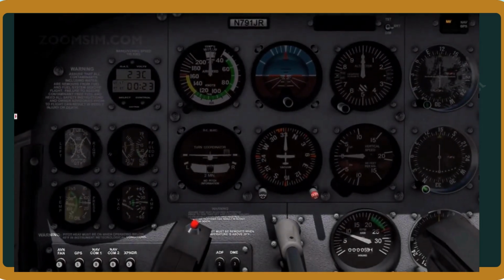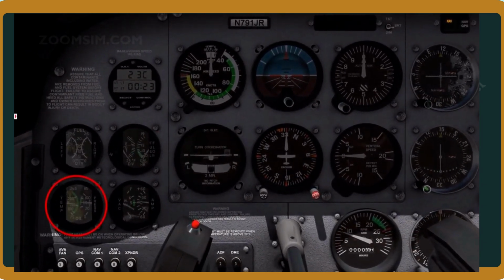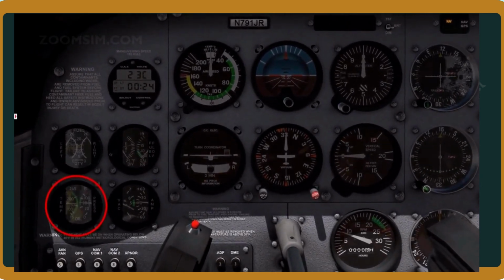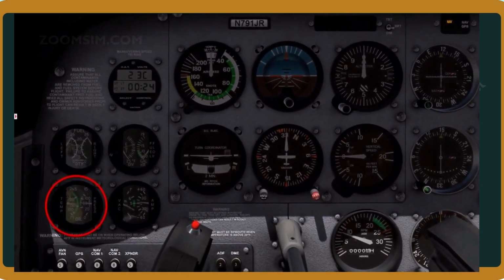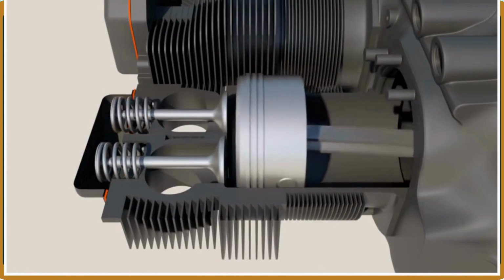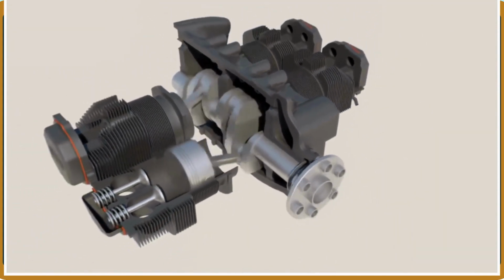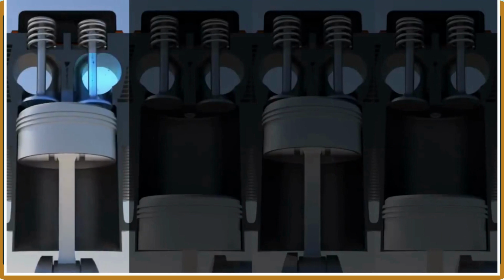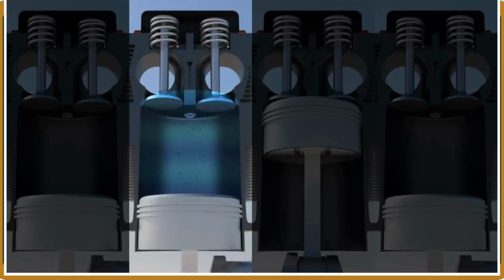POST TEST KAIZEN IMPROVEMENT ACTIVITIES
For Research Purposes